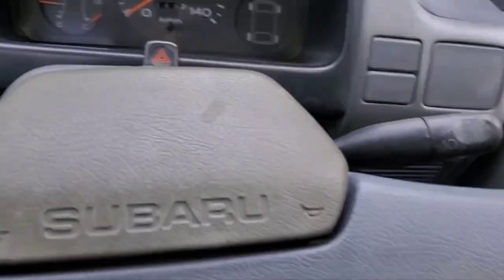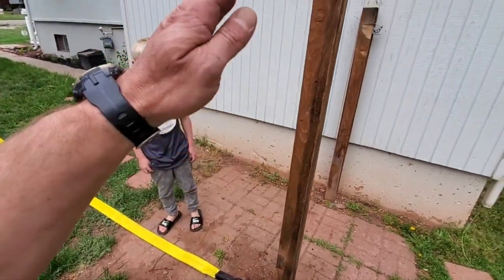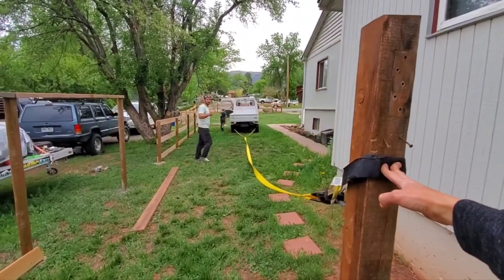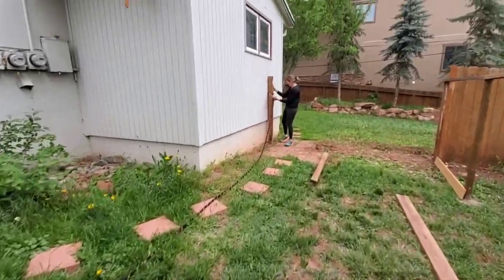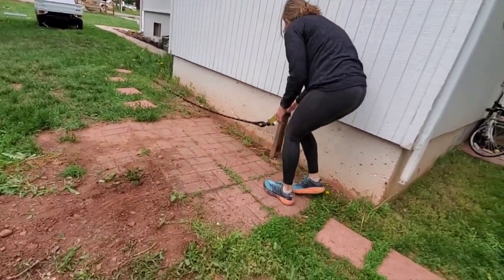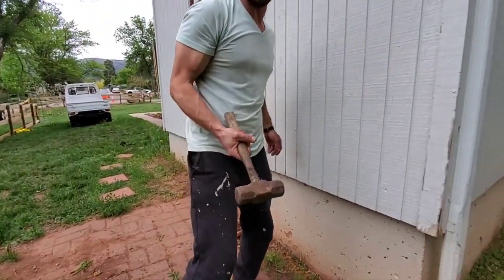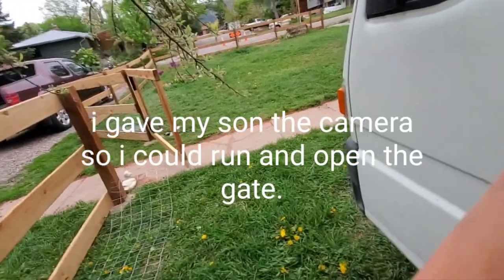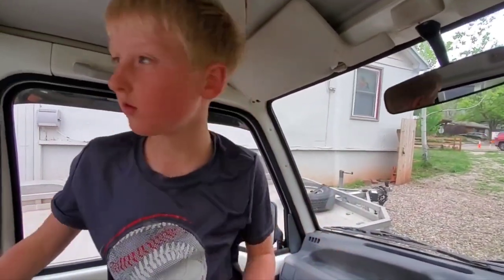Breaking things with a Subaru Sambar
in today's episode we try to pull some 4x4 posts out of the ground with a Subaru sambar. Will we succeed or fail miserably?